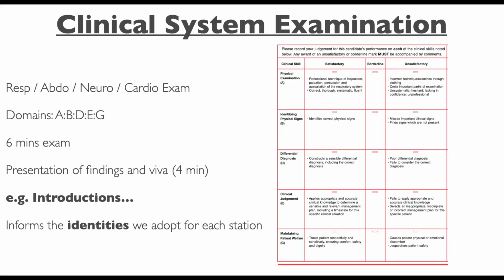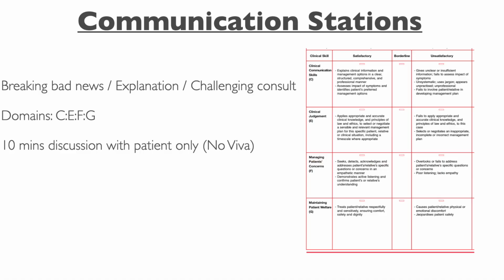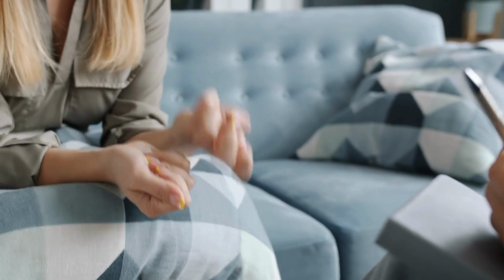The Secret to Passing Every Station in MRCP PACES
Preparing for MRCP PACES?

I’m Dan — a UK-trained doctor, MRCP physician, and founder of The PACES Academy.

The PACES Academy helps doctors prepare for MRCP PACES with clearer structure, better exam technique, and more focused practice.

Inside the Academy, the weekly system is simple:

* one self-directed PACES case each week
* one live Zoom practice session each week
* one Sunday case discussion / recap
* full access to the PACES course

The aim is to help you practise consistently, stay structured under pressure, and feel more confident going into the exam.

Keep it simple. Practise properly. Stay calm.